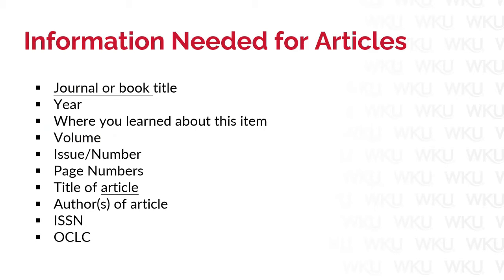Using ILL to Access Full Text Articles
This short video demonstrates how to request articles using Interlibrary Loan (ILL). To learn how to request books using ILL,

Questions? Chat Online with Our Reference Staff 24/7!

Video created by Katherine Howell (Online Learning Librarian)

Cover Image:
Photo by Jonas Jacobsson on Unsplash